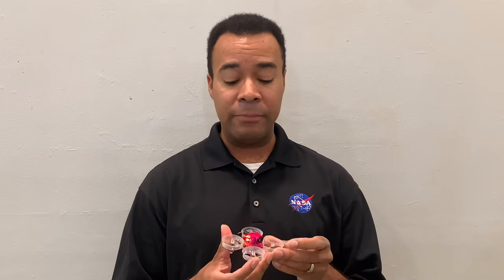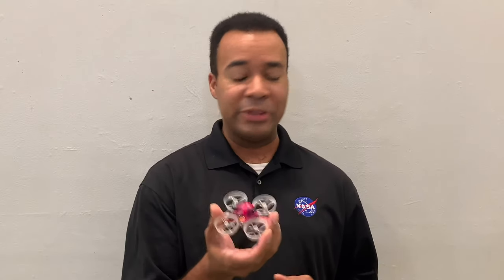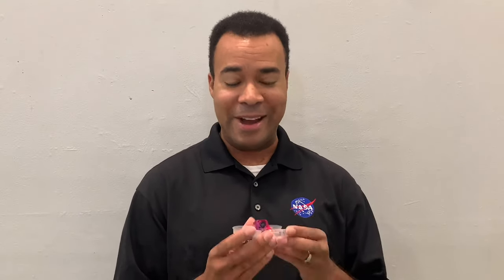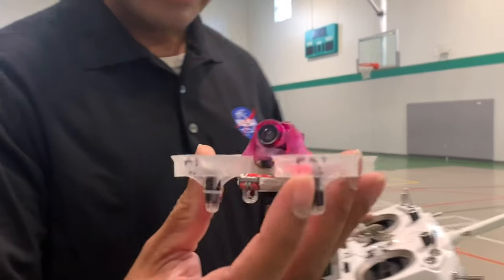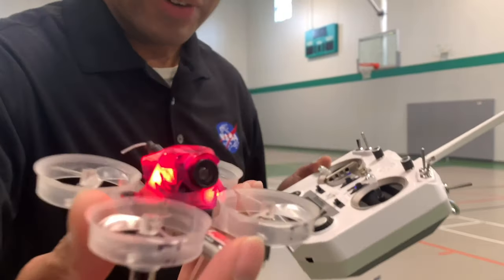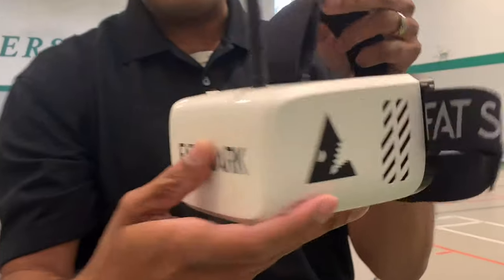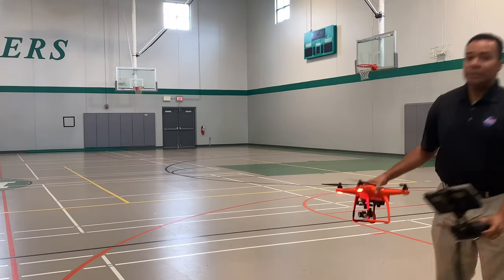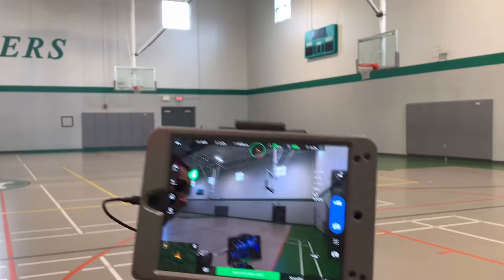Fall Open House 2020: Drone Racing (Activities)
Please click this link to bring you back to our VIRTUAL OPEN HOUSE page!